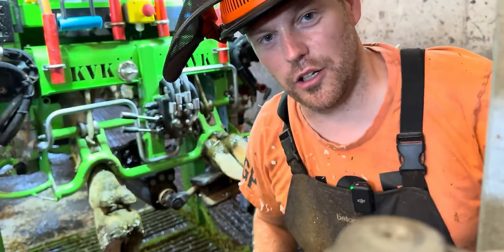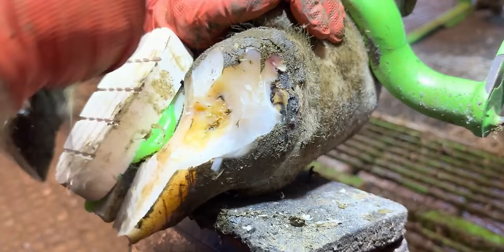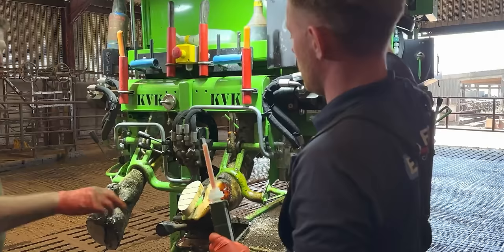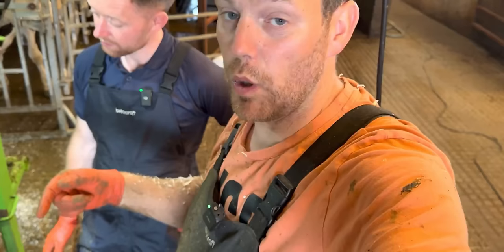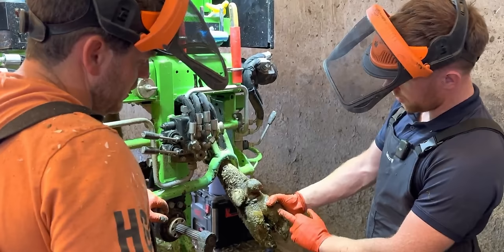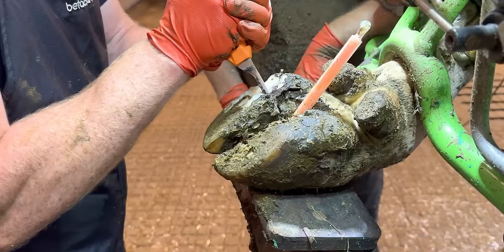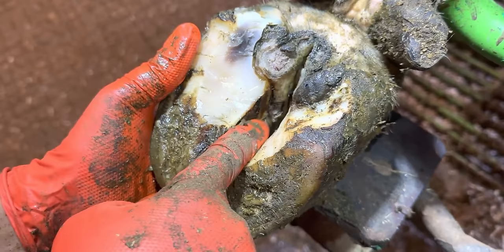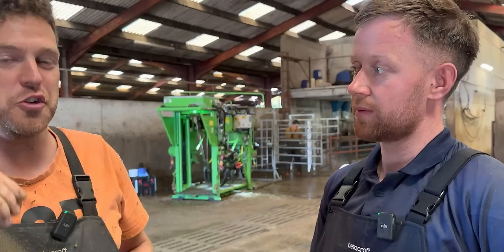I pulled CONGEALED PUS out of this cow's foot!